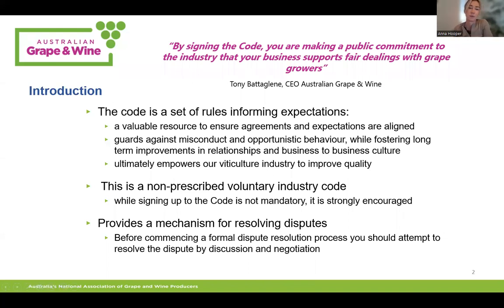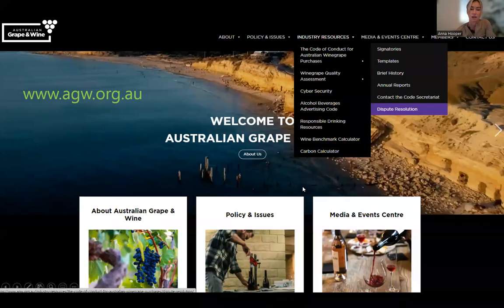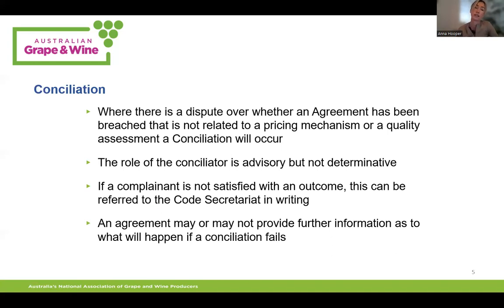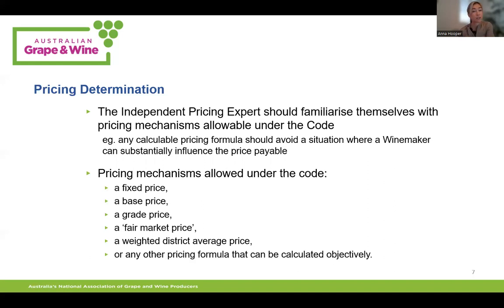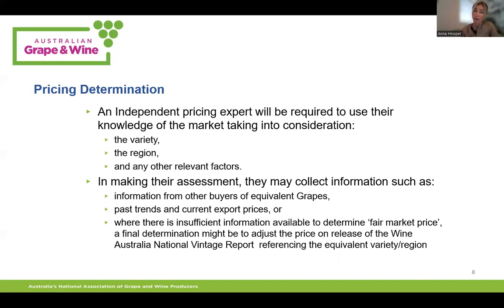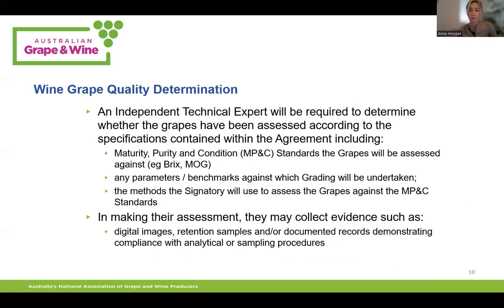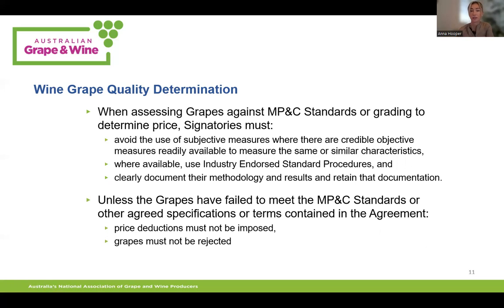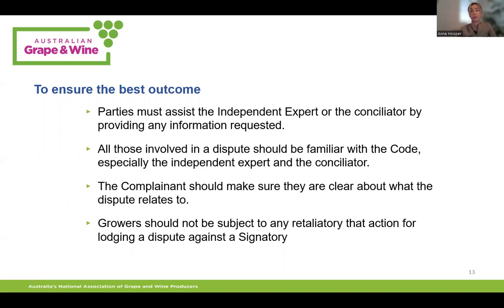Resolving a Dispute independent assessment and conciliation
Australian Wine Industry Code of Conduct
Resolving a dispute - a guide for independent assessments and conciliation - Anna Hooper June 2022